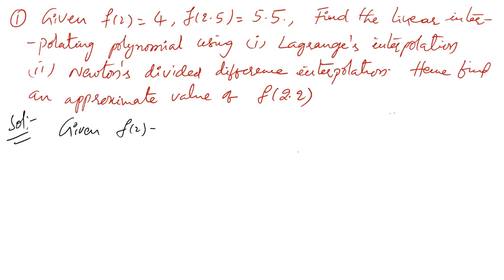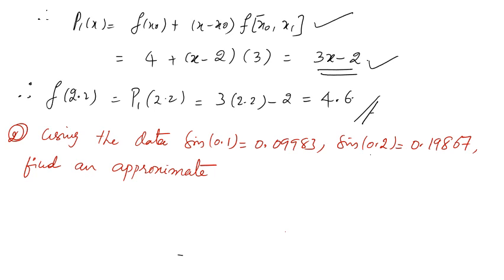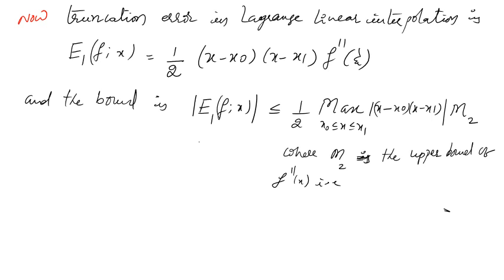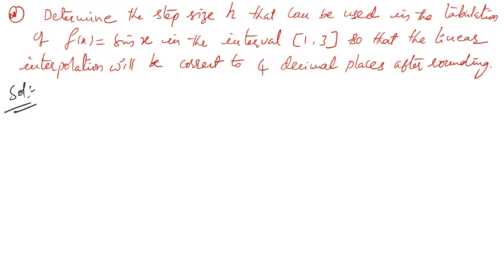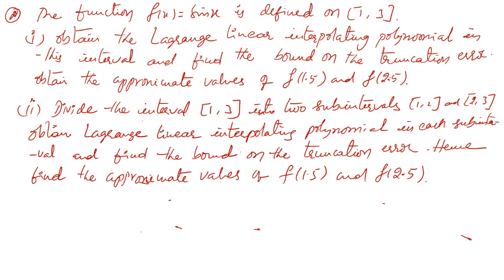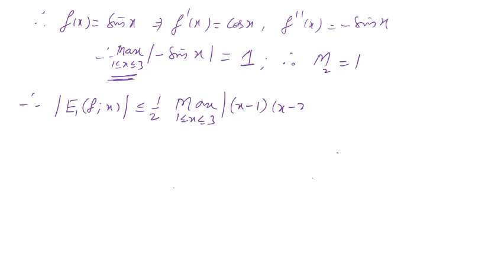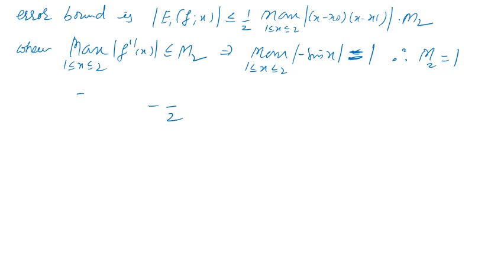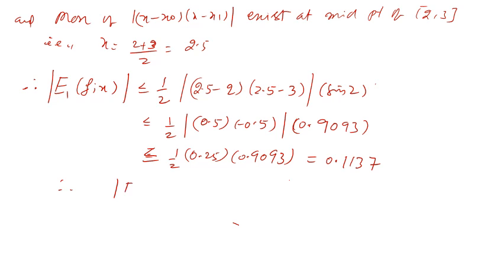L -30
problems on interpolation with errors